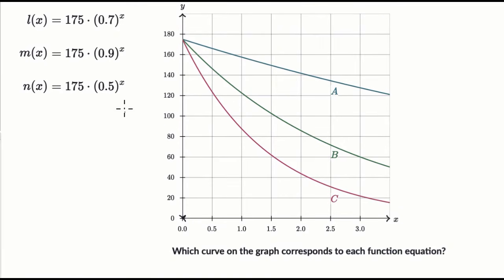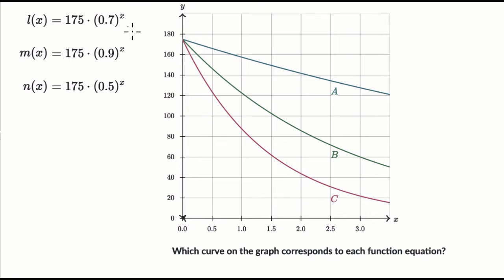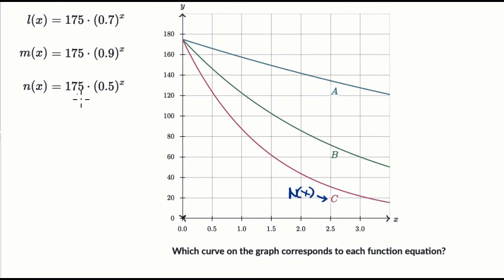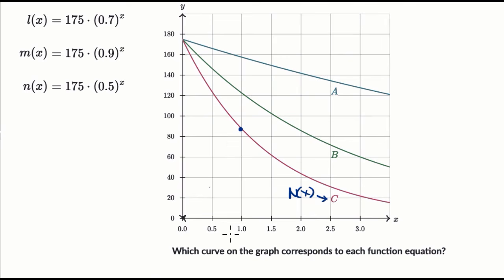Comparing exponential functions with the same initial value | Khan Academy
Use equations and graphs to compare exponential functions and explore how changing the parameters a and b in an exponential function affects its graph.